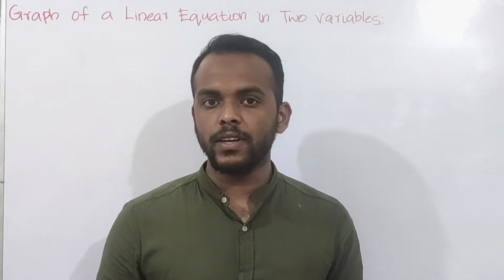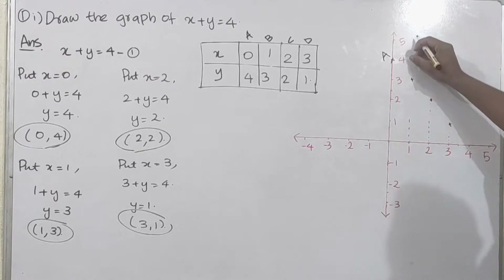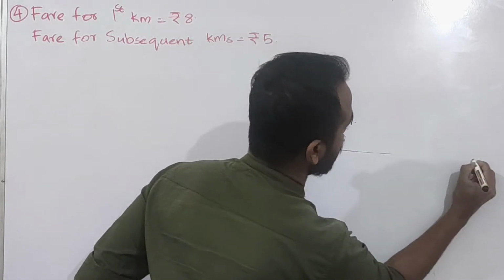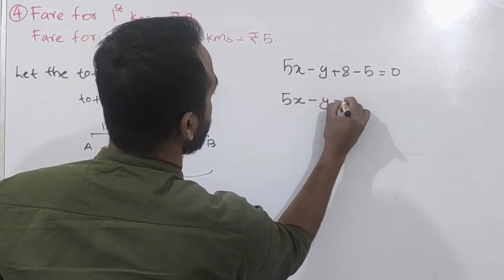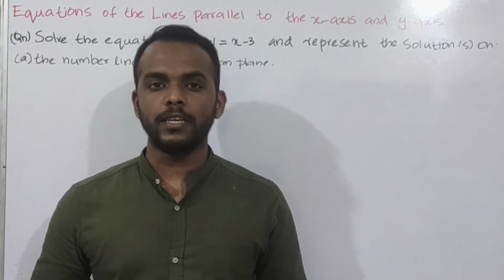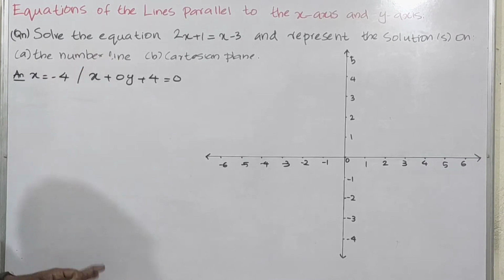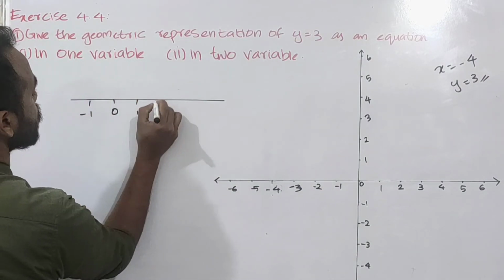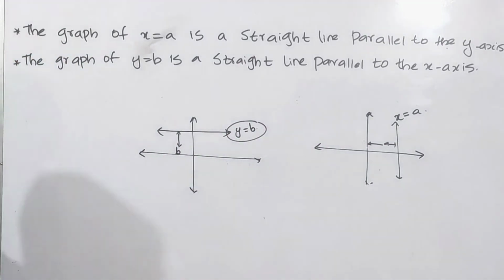LINEAR EQUATIONS IN TWO VARIABLES | C04 P02 | CLASS IX | CHAPTER 04 | PART 21 | NCERT MATHEMATICS